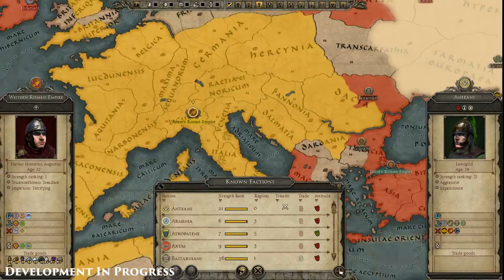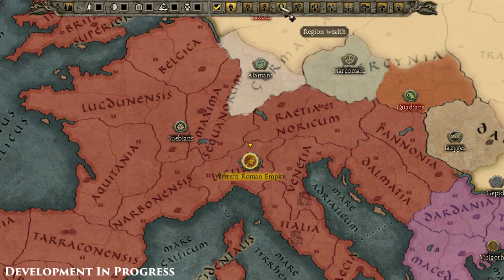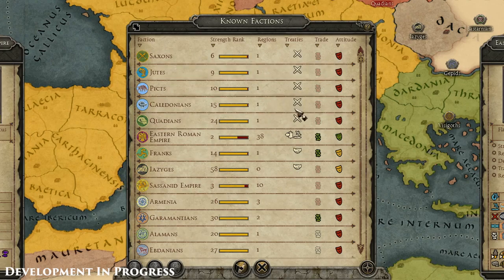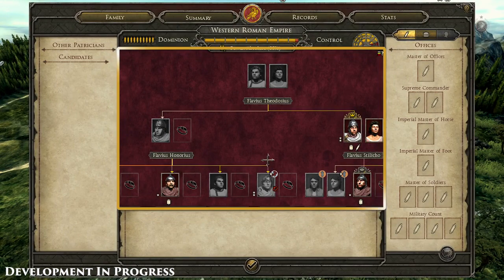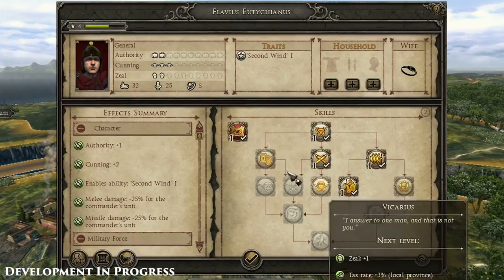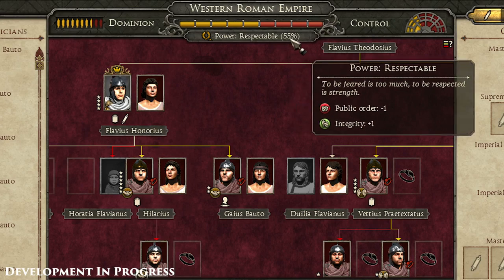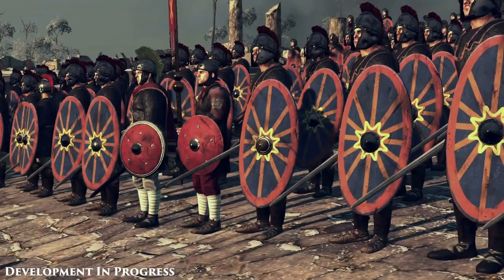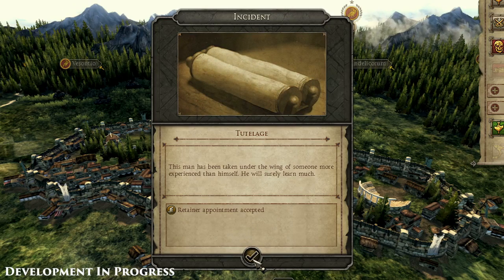Total War: Attila — дипломатия и политика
Разработчик роется в многочисленных меню и рассказывает о системах дипломатии и политике в Total War: Attila

Total War: Attila
Жанр: Стратегия
Платформы: PC (Windows), MAC
Издатель / Разработчик: Sega Corporation / Creative Assembly
Дата выхода: 2015